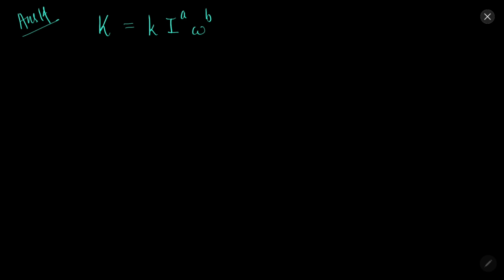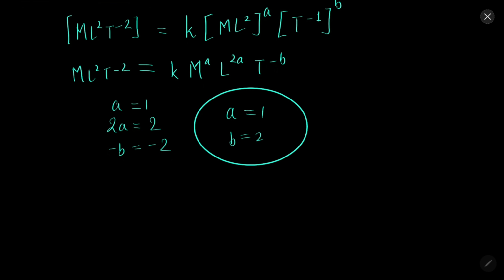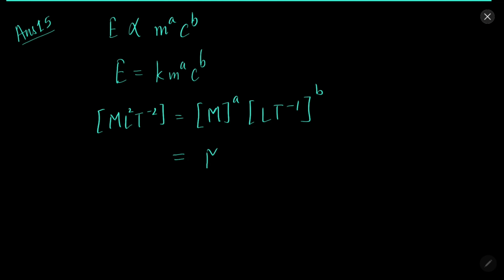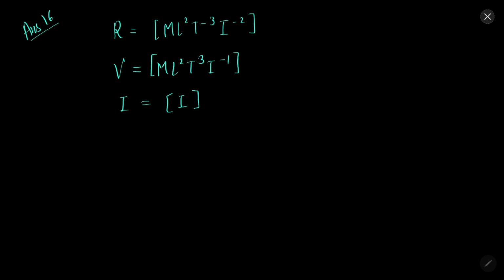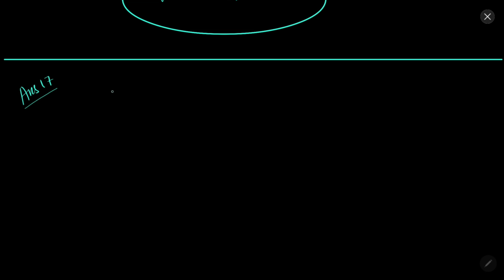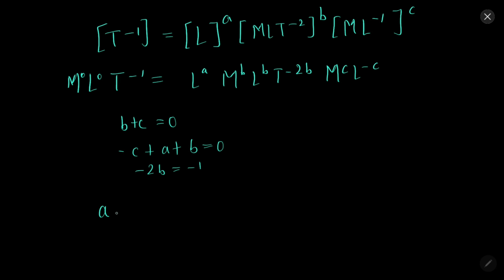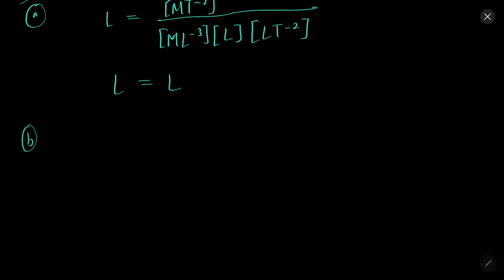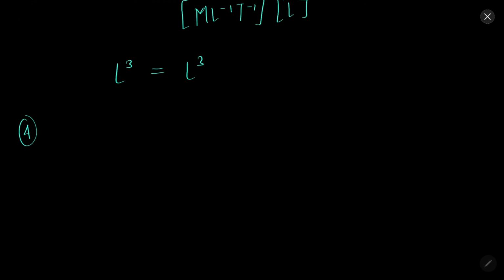1.4 Problems 2 | HC Verma Book Class 11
fun with science practical science learning Hc verma hc verma book Hc verma solutions Physics is life physics
 Hc verma book solutions  Physics class 12 and 11 cbse class 12 physics